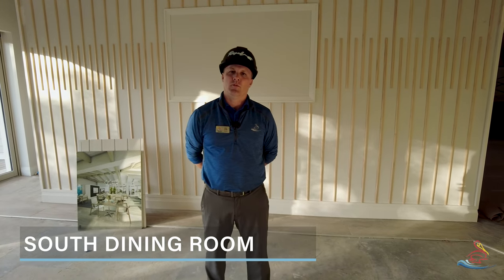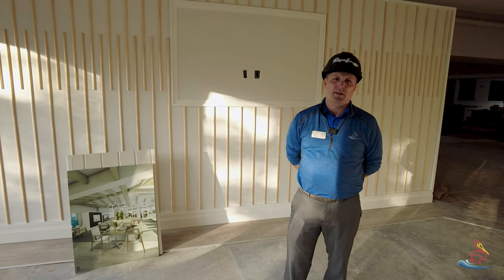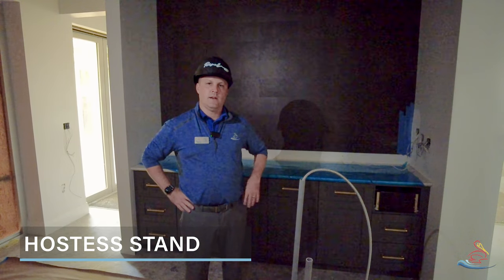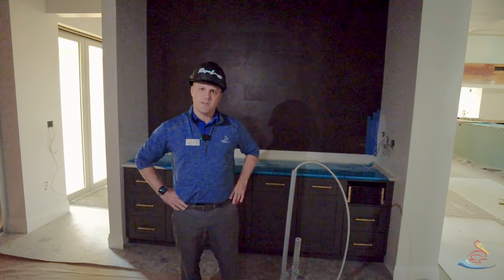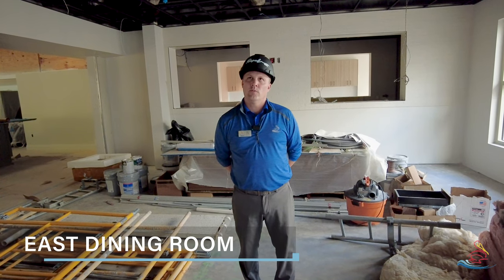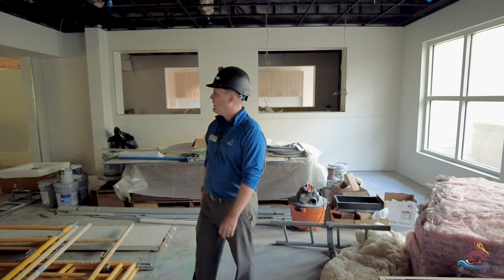River Club Project Committee January Update